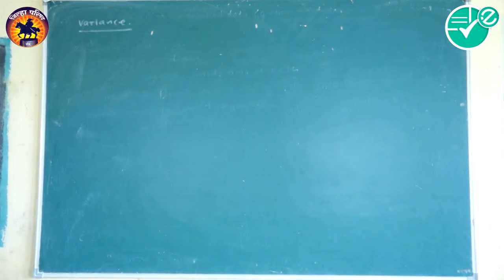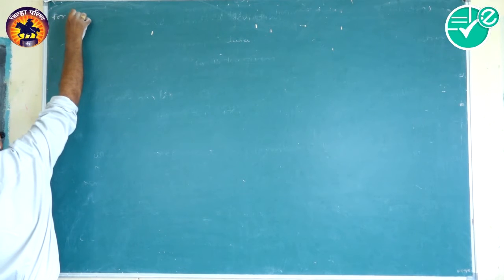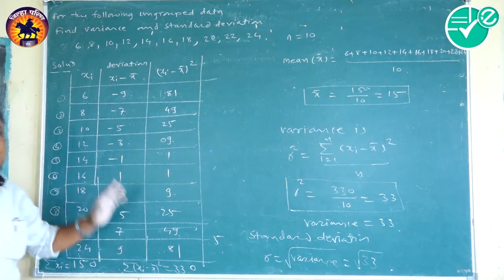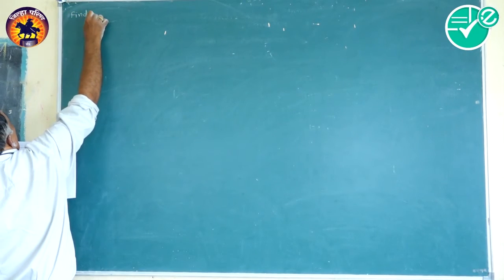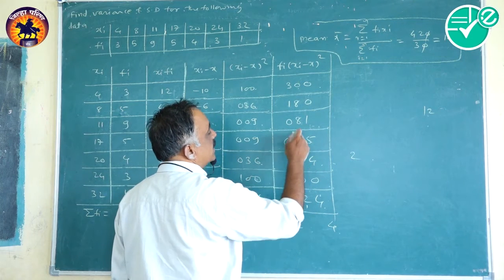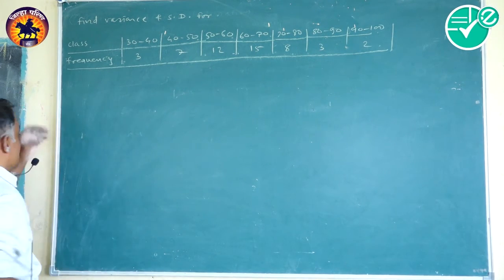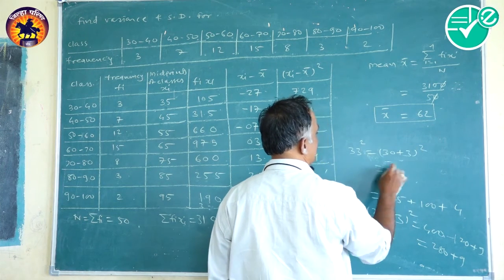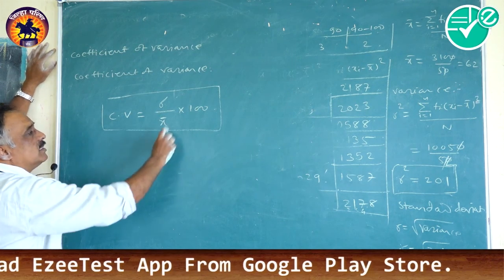Math|(Sec-I)-Ch-8| Measures Of Dispersion |3 Variance & Standard Deviation |11th|Badave A.M